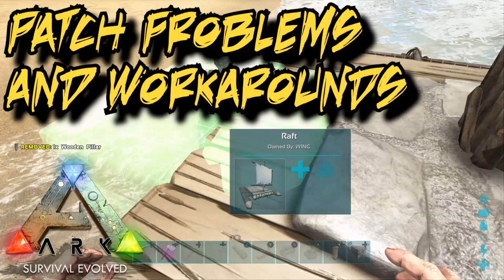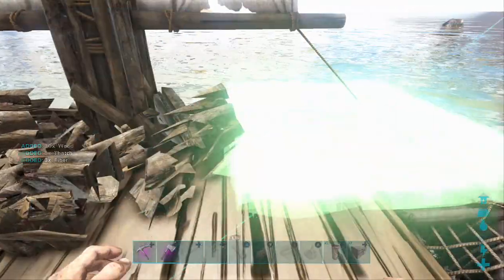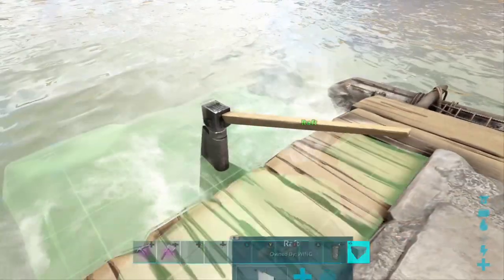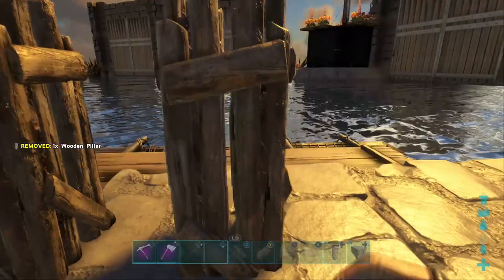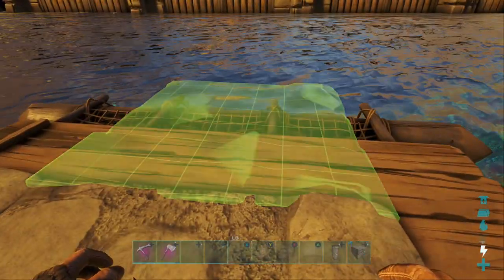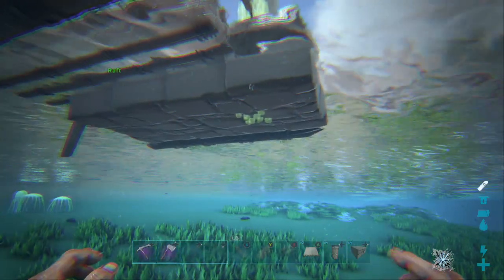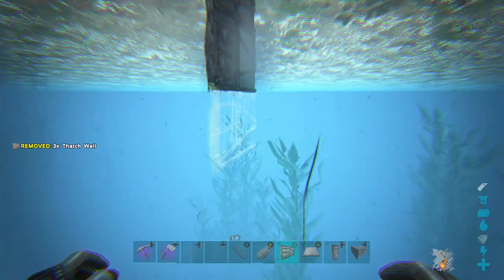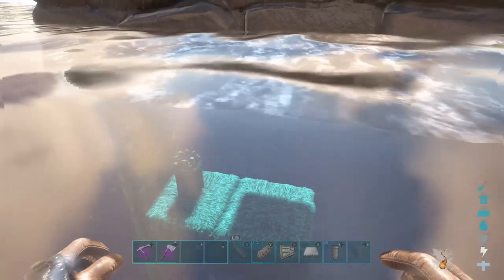Latest Patch Problems and Workarounds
The latest patch introduced a whole range of building problems both on land and in the water, this video addresses the two most common problems when building on rafts and motorboats.